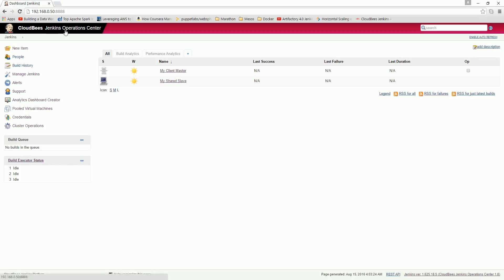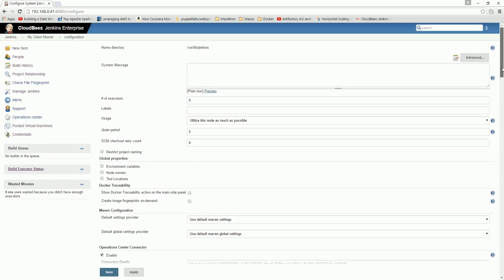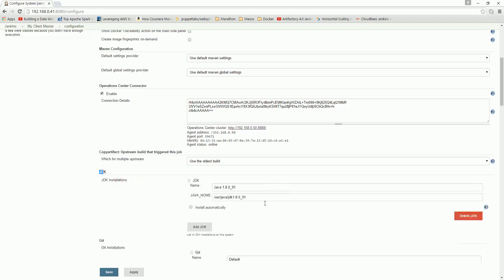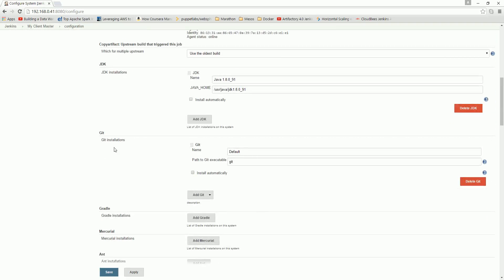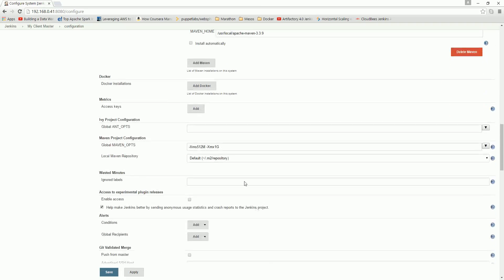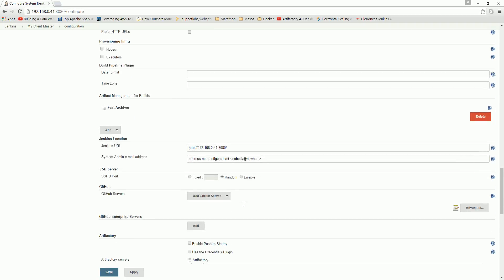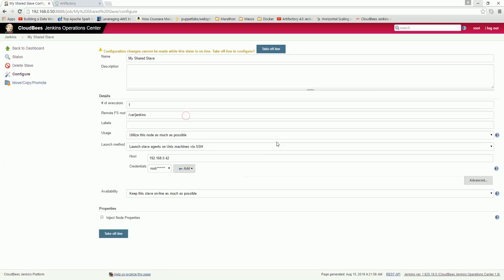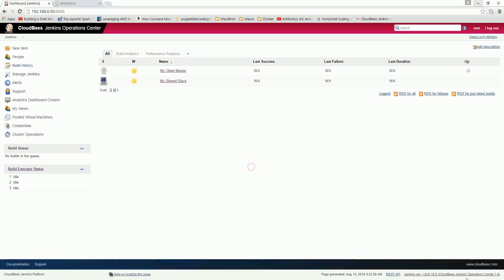Configure Cloudbees Jenkins Enterprise Server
Configureing Cloudbees Jenkins Enterprise Server